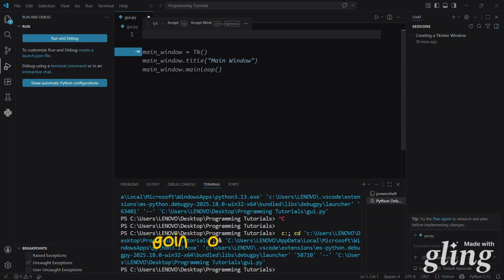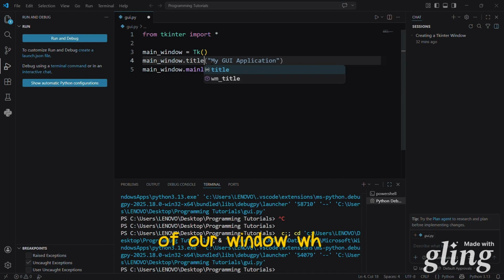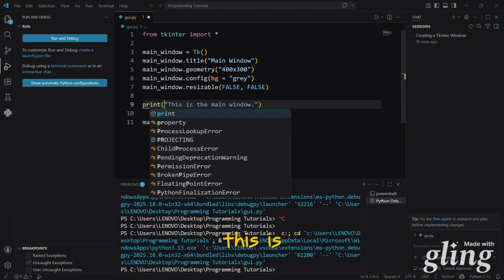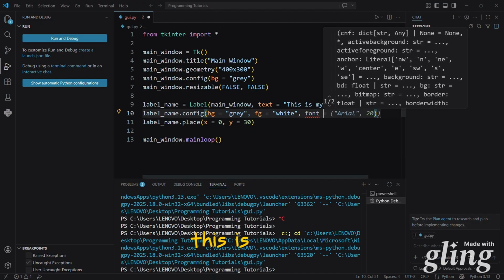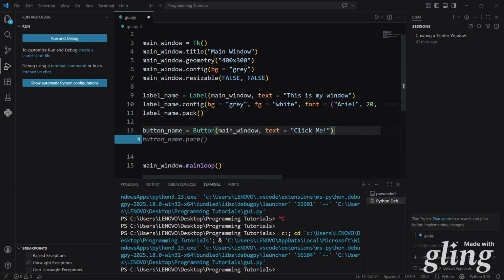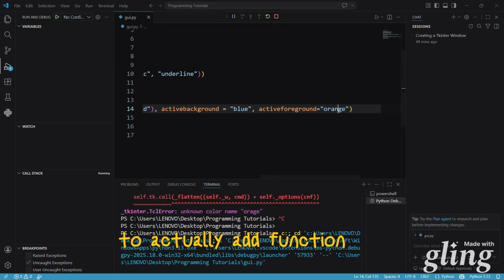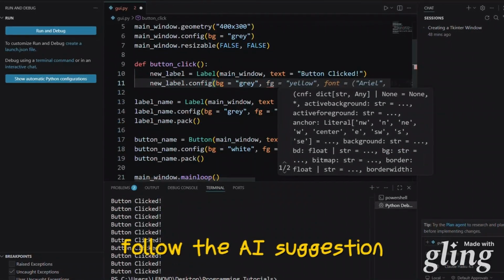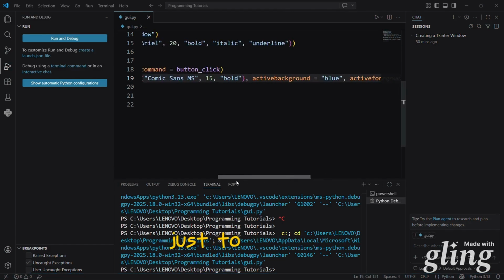Learn Graphics In Python With Tkinter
In this comprehensive Tkinter tutorial, we dive deep into building modern, functional Graphical User Interfaces (GUIs) using Python. Whether you're a complete beginner to software development or looking to sharpen your Python coding skills, this step-by-step guide will show you exactly how to create desktop applications from scratch.

In this video, we'll cover everything from setting up your main window and adding essential widgets to handling user events and organizing your application's layout.

🚀 What You Will Learn In This Video:

Introduction to Python Tkinter: What it is and why it's the standard GUI library.

Window Management: How to initialize and configure your main application screen.

Essential Tkinter Widgets: Mastering Labels, Buttons, and Entry fields.

Layout Managers: Using .pack() and .grid() to organize your interface cleanly.

Event Binding: How to make your buttons actually do things when clicked!

💻 Want the source code? Check out the written guide and copy the code snippets directly from the blog: [Insert BitScript link here]